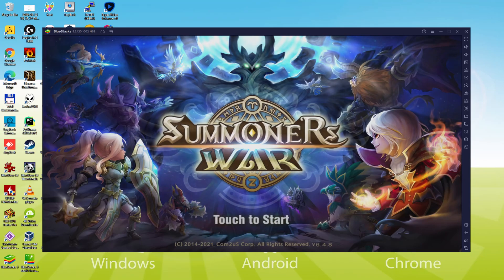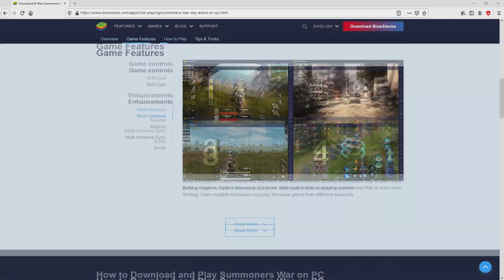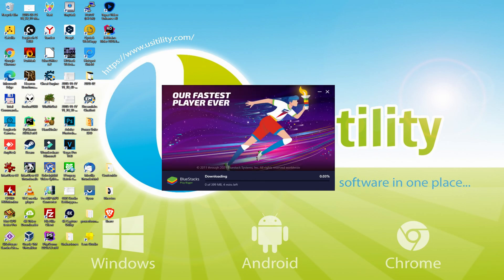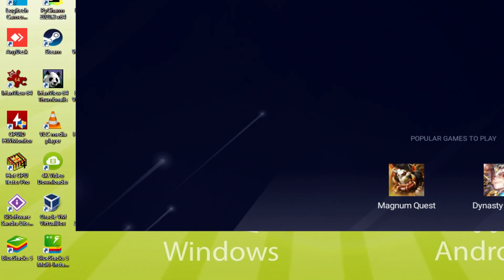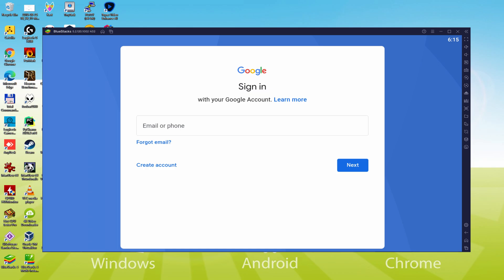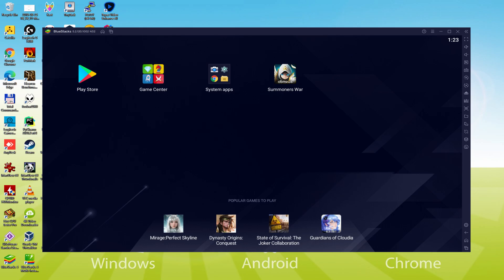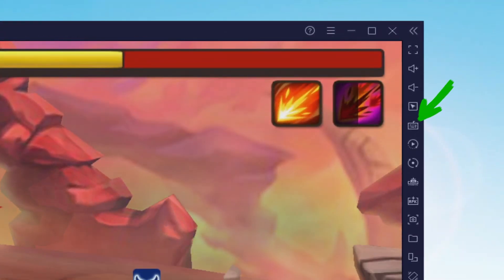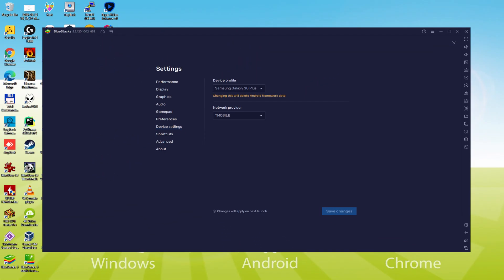🎮 How to PLAY [ Summoners War Sky Arena ] on PC ▶ DOWNLOAD and INSTALL Usitility2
How to play Summoners War Sky Arena on PC Download ▶ Windows 10/7/8

⚠⚠⚠ IMPORTANT ⚠⚠⚠ This method is for playing the free Summoners War Sky Arena game on PC. It will install the official and legal version of Summoners War Sky Arena from the Play Store. If you want to buy any item or object in the game, you will have to pay in the usual way, i.e. using PayPal, Credit/Debit Card, etc.

00:00 Intro
00:34 Go to BlueStacks website
01:18 Download Summoners War Sky Arena on your Windows PC
01:33 Launch the installer of Summoners War Sky Arena
01:48 Customize installation and change the install directory
02:14 Install Summoners War Sky Arena on your PC
03:20 How to launch BlueStacks from the Windows desktop
03:53 Sign in on Google Play
04:39 Accept Google Terms of Service
04:47 Create a backup on Google Drive of your emulated device
04:59 Go to the BlueStacks desktop
05:10 Install Summoners War Sky Arena on the BlueStacks emulator
05:44 Launch Summoners War Sky Arena directly from BlueStacks
05:58 How to adjust the volume of Summoners War Sky Arena
06:17 How to maximize the emulator screen
06:27 How to play at full screen
06:44 Customize BlueStacks keyboard options
07:06 How to change the game and emulator language
07:36 Receiving Email of new device connected to your Google account
08:12 Goodbye and greetings

Here are the instructions:

2) Click on Download Summoners War Sky Arena on PC
3) Run the installer downloaded
4) Accept the Windows permissions to run the installer
5) Click on "Install Now".
6) Login to Google Play
7) If the game installation does not launch automatically, click on the Summoners War Sky Arena icon on the BlueStacks desktop
8) Click the "Skip" button in the "Complete Account Setup" window
9) Click on the "Install" button
10) Click on "Open" and enjoy the Summoners War Sky Arena on your PC

A top-notch role-playing game that has won the hearts of over 100 million users worldwide!
Dive into the world of spellcasters with exciting battles!
Summon over 1000 different types of monsters to win in the Celestial Arena!

Features
[Strategic Gameplay]
Each of the monsters is endowed with rare skills!
Want to improve your monsters' skills? Choose the appropriate runes from a collection of various rune sets.
Remember that the caster with the best strategy wins in the Celestial Arena!
[Variety of Content]
Decorate your island, battle the best spellcasters from around the world, traverse dungeons, fight in PvP mode, and add to your monster collection!
[Monster Collection]
Huge collection of over 1000 monsters with 5 different elements!
Build your own unique team!
Fight in real time in a team of 3 players!
Team up with other spellcasters and defeat the mighty Boss!
[Homunculus]
The forbidden magical challenge is finally...

If you want to download Summoners War Sky Arena on PC it's very easy. Click on the above link, and follow the video instructions. BlueStacks, the Android emulator, will be installed on your PC so you can play easily on your Computer.

Summoners War Sky Arena is a mobile game, but you can download and play it on PC in a few minutes.